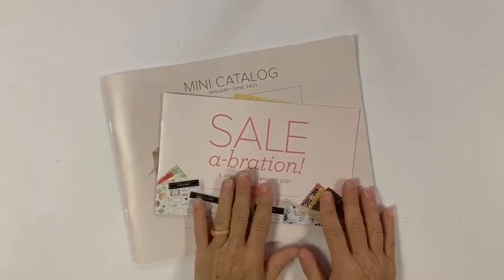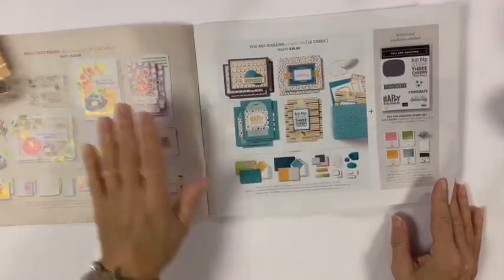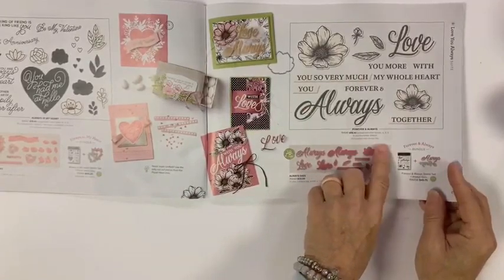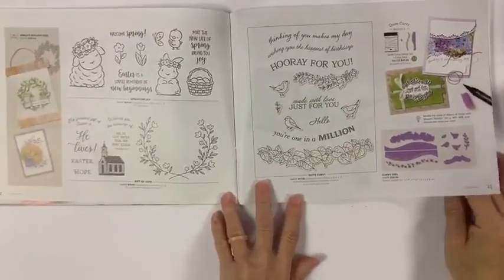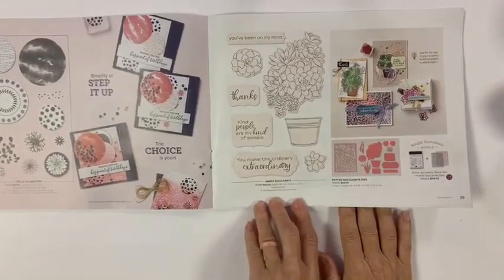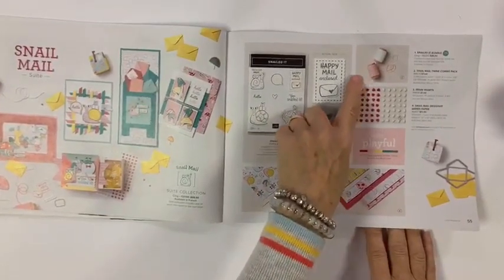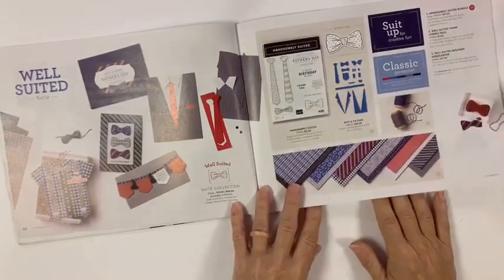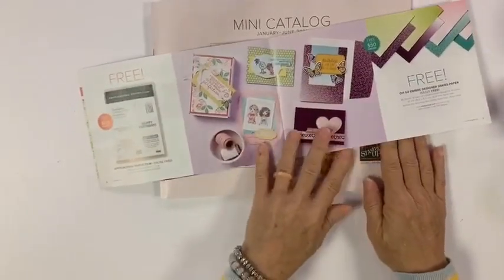Check out the 2021 Stampin' UP! Spring Catalog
Check out the new 2021 Stampin' UP! spring catalog and if you live in the US and do not have a demonstrator you work with request a complimentary copy today from me